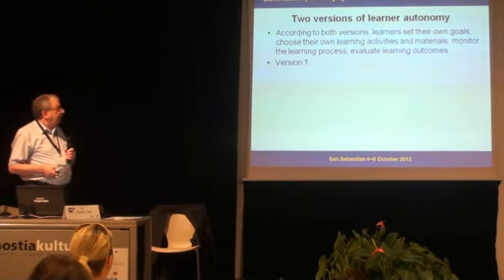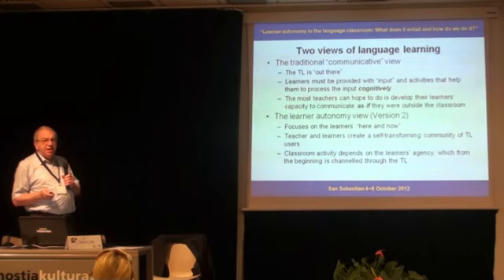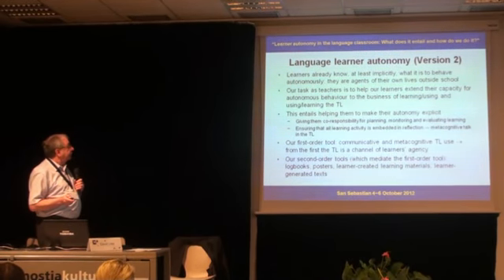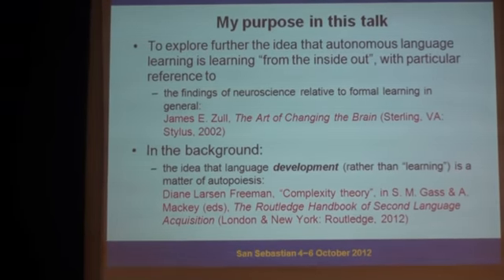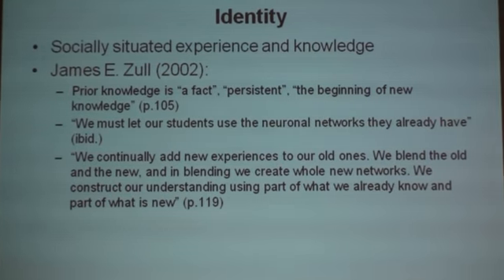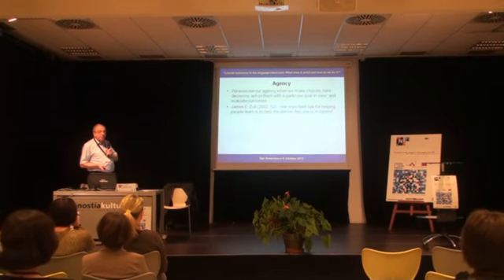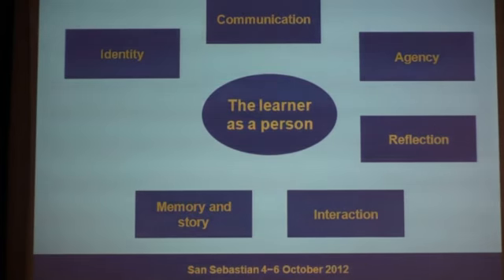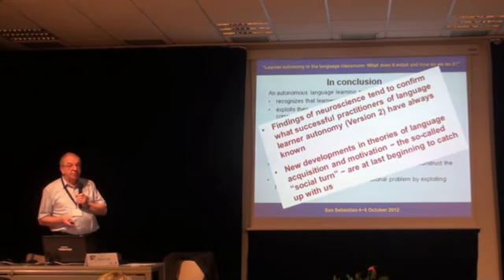David Little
The essence of learner autonomy: learning a language from the inside out.

    It is generally agreed that language learner autonomy is a matter of learner control and self-direction. Most discussion assumes that the crucial distinction is between non-autonomous and autonomous learners, and that the teacher's role is to manage the transition to self-directed learning. My own view is rather different. Although they may be novices in language learning, learners of all ages usually exhibit a high degree of expertise and autonomy in their life outside the classroom. Thus for me the teacher's role is to exploit learners' pre-existing capacity for and experience of autonomous behaviour (their agency) in favour of language learning. The teacher achieves this goal by engaging her learners' sense of identity and the knowledge and experience they have gained outside the classroom: these are the magnets to which the target language attaches itself. Most approaches to language teaching assume that the target language is "out there" and that the most teachers can do is to develop their learners' capacity to communicate as if they were outside the classroom. By contrast, the autonomy classroom focuses on the learners' here and now. Founded on the belief that authentic language use is the only reliable path to success in language learning, it channels learners' agency through the target language. In this sense learning is "from the inside out". My presentation will develop this view of autonomous language learning with particular reference to the findings of neuroscience.